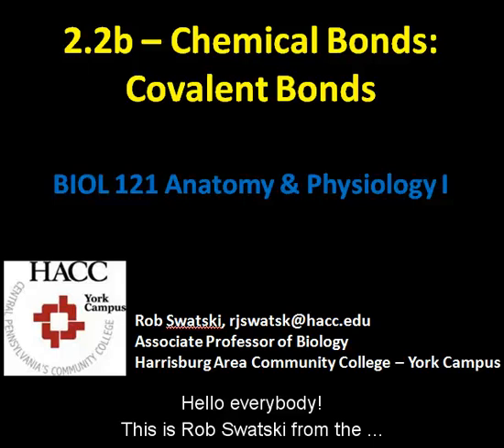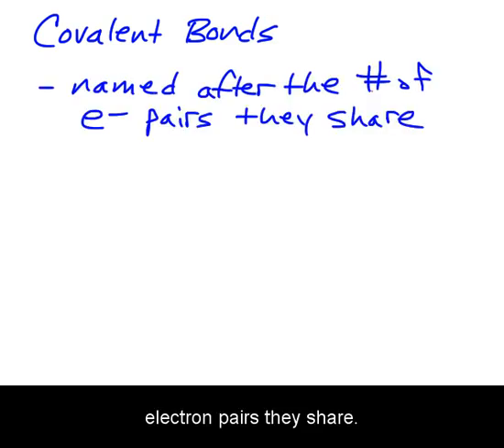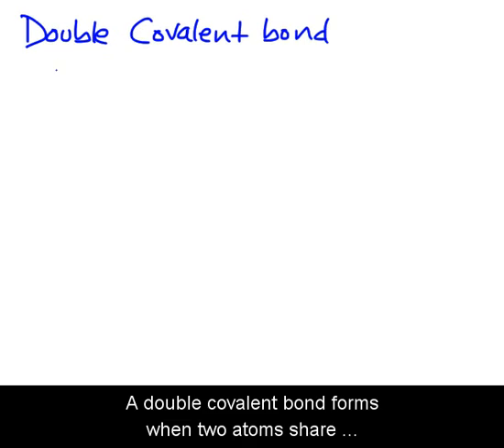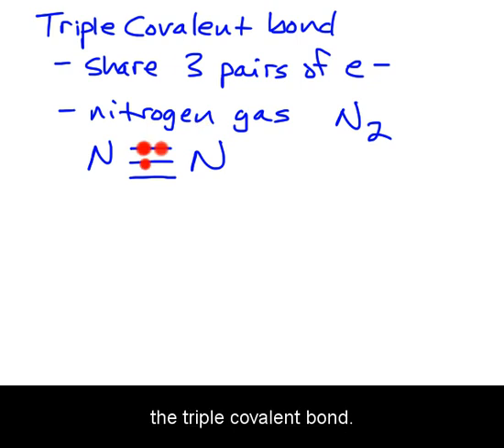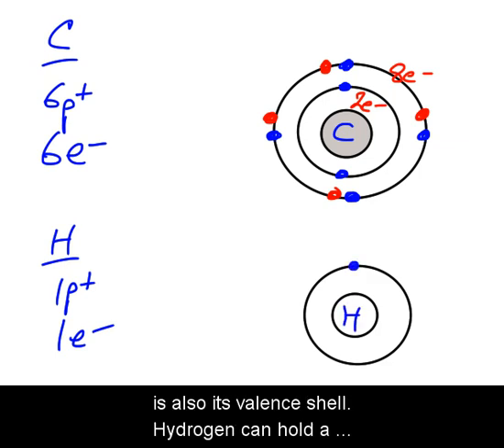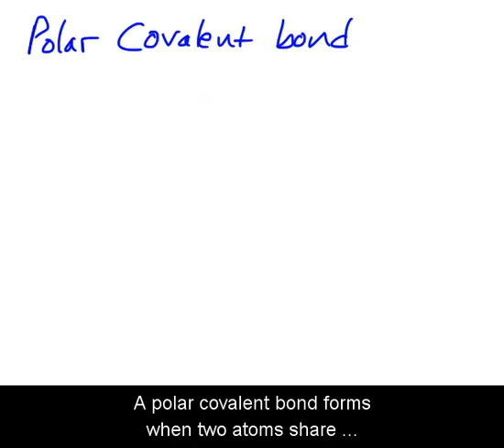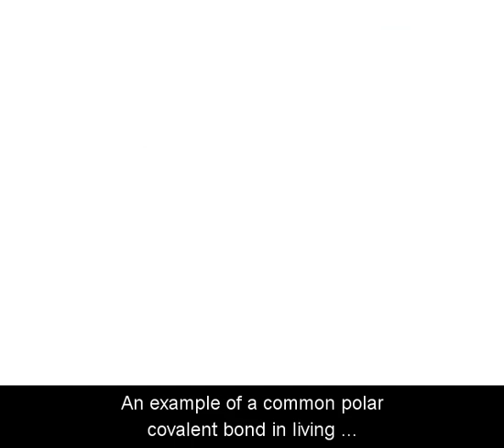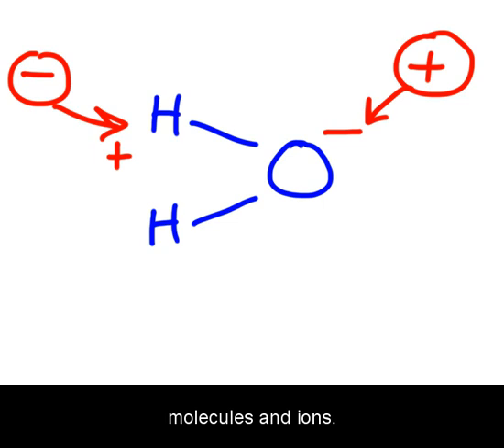2.2b Chemical Bonds_ Covalent Bonds